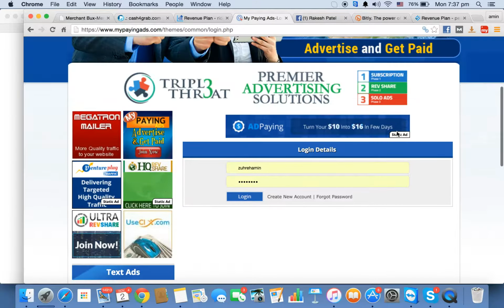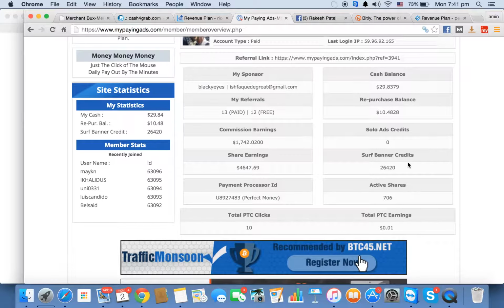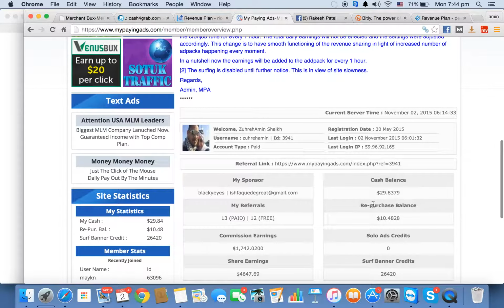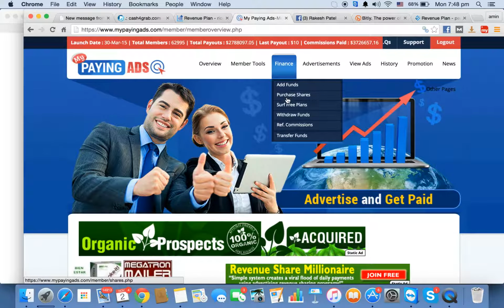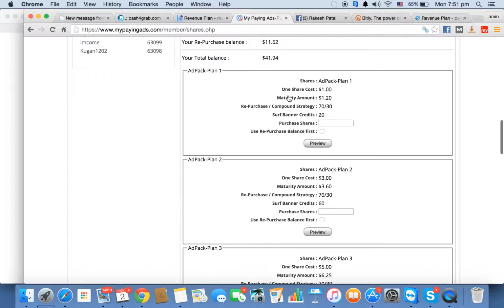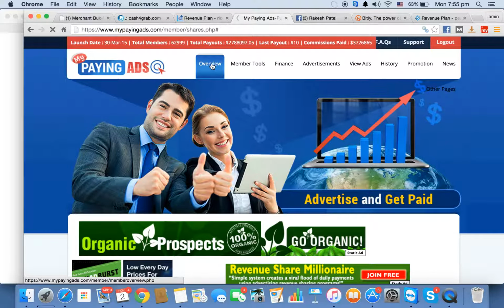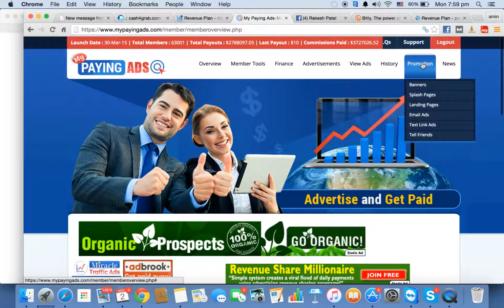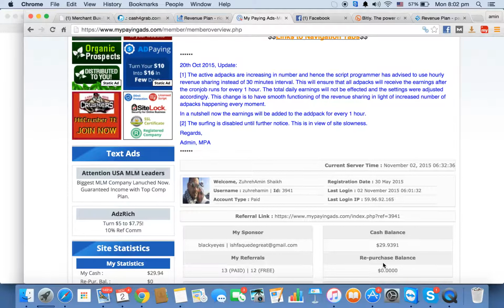MyPayingads| Mypayingads tutorial and Best Strategy and how to start with Mypayingads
This video is created as an Mypayingads tutorial and Best Strategy and how to start with Mypayingads
MyPayingAds, offer advertising packs to advertise your biz, e.g. in form of banner advertising, text ads, log in ads etc. plus the company shares the revenue with its members. With the purchase of adpacks you receive banner credits to advertise your biz. Members have to view 10 ads every 24 hrs to be able to earn revenue shares.

MyPayingAds has several plans, starting with the $1 adpacks plan ($1 earning up to $1.20) up to the $50 adpacks plan ($50 earning up to $75). Members are encouraged to "work" or better "earn" their way up. Once you have reached 100 of the $1 you can advance to the $3 ad packs, etc, maximum in each plan are 200 adpacks. MPA does not charge membership fees.

MyPayingAds' owner Uday Nara has been very supportive, replies to messages and queries right away, made a few adjustments to the plan, made some improvements to the website and back office and the BIG ONE, withdrawal requests have been processed very fast and payouts received within hours, often within minutes.